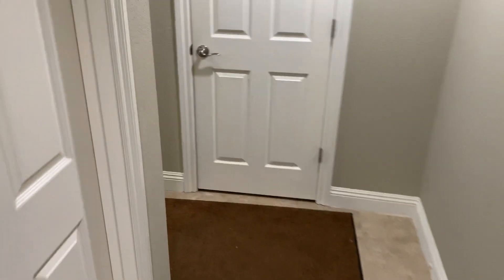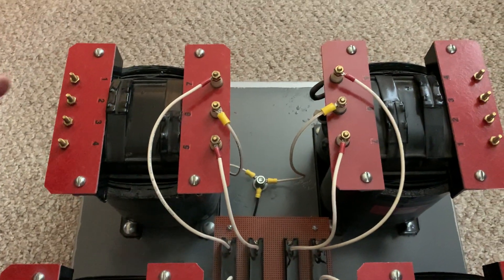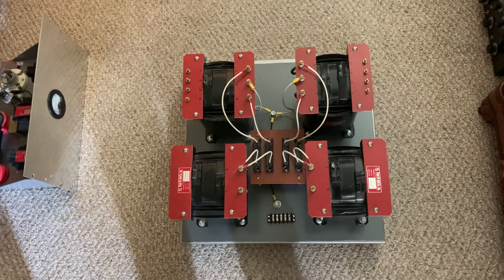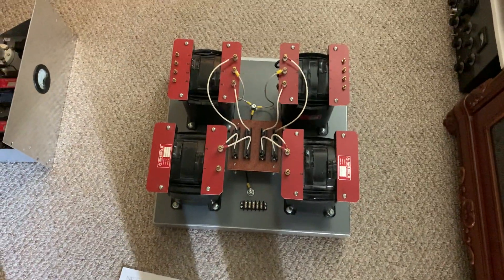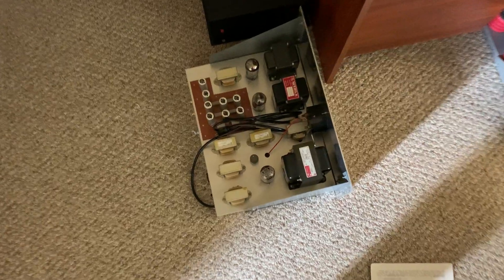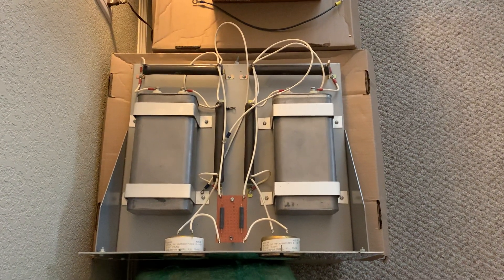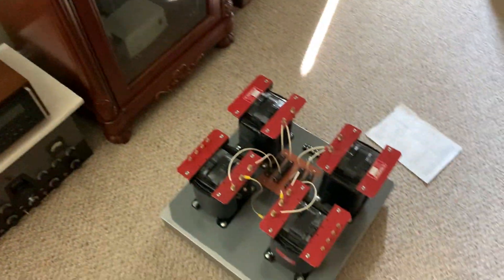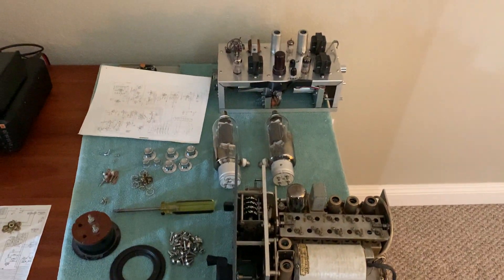Ultra-Modulated AM Transmitter Part 6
This is my homebrew ultra-modulated AM transmitter. It's a pair of 810A's modulating a single 4-400CG in Class C service. I started doing some updates and improvements to it a few years which are still ongoing. YEA-M FOREVER...